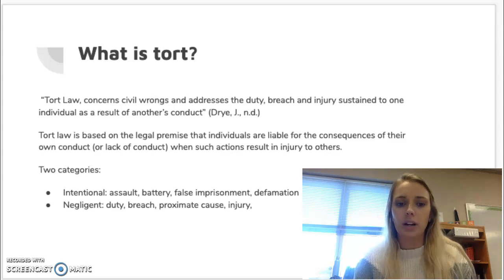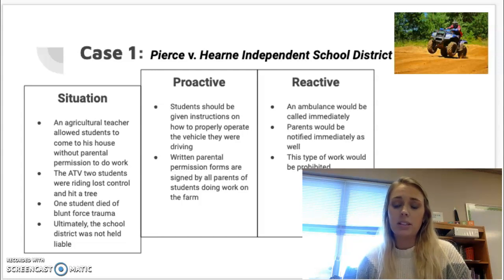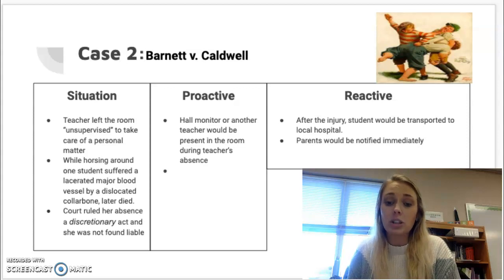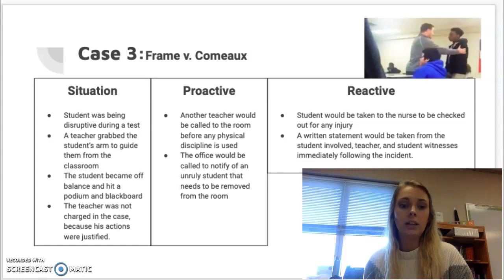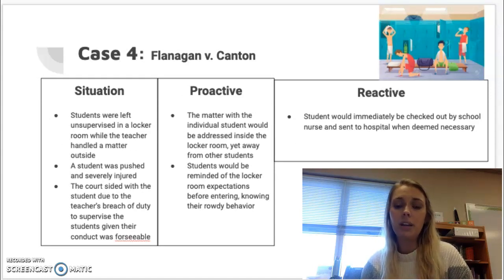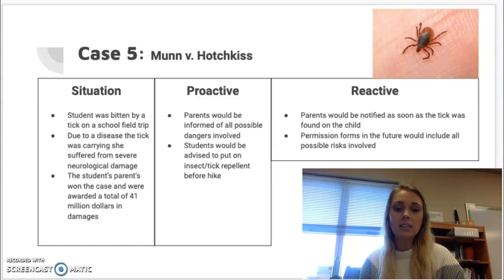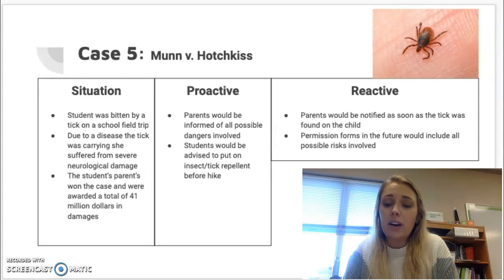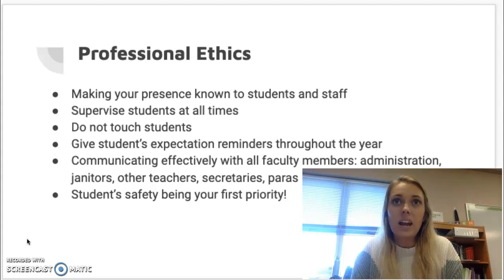EDL850 Module 12